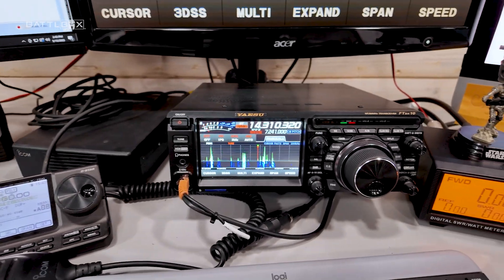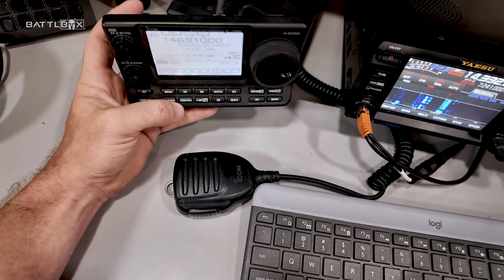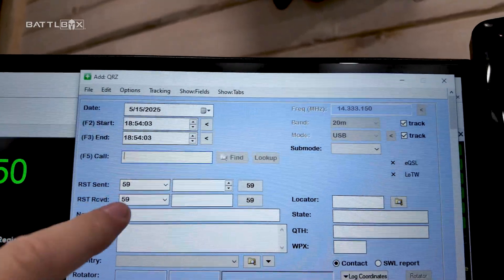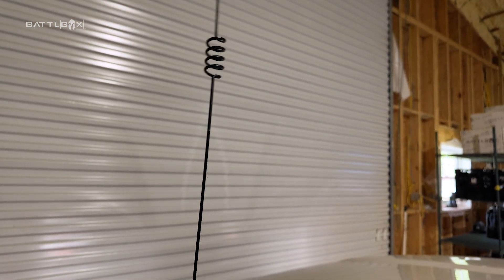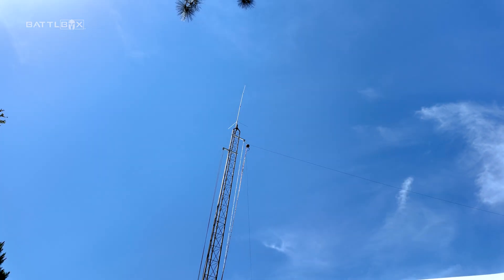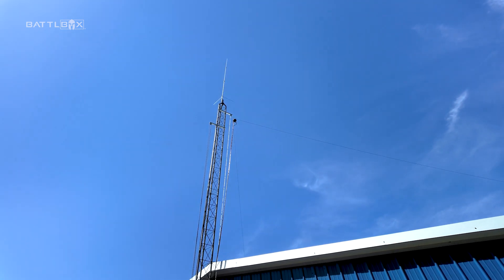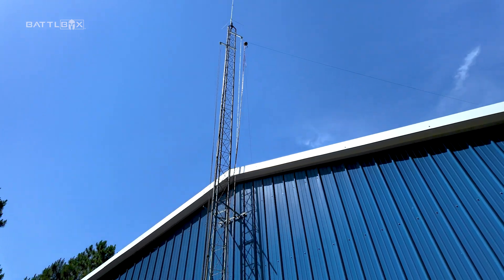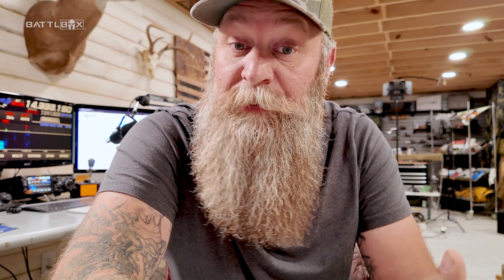My HAM Shack Right Now (2025 Setup Tour with @CURRIN1776 )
Y’all been askin’ about @CURRIN1776 's HAM radio setup so here it is in all its glory!

In this 2025 shack tour, I walk you through my current HAM station featuring the Yaesu FTDX10, my trusty Icom 7100, and a 264-foot delta loop antenna that’s talkin’ all over the world. Whether you’re brand new to amateur radio, just curious about what a real-world shack looks like, or you’ve been HAMmin' longer than I’ve had boots, you’re gonna enjoy this Southern-style breakdown.

I cover radios, antennas, grounding (or the lack of it 😅), gear tricks, and even some vehicle comms setups. If you’re lookin’ to learn or upgrade without breakin’ the bank, this here’s a good place to start. Love ya, mean it. Yeehaw!